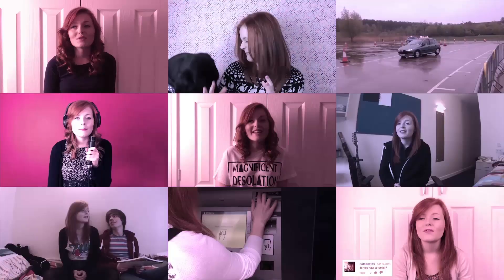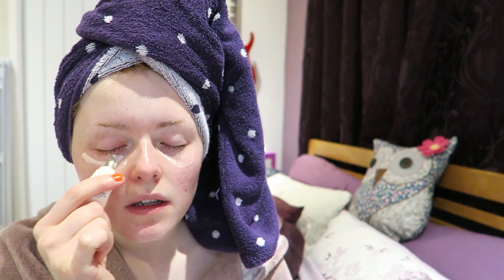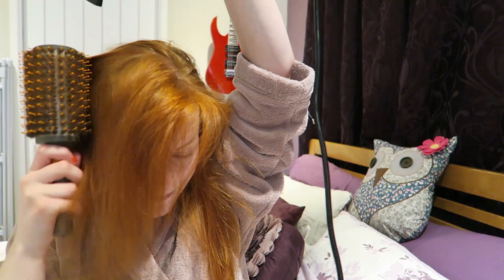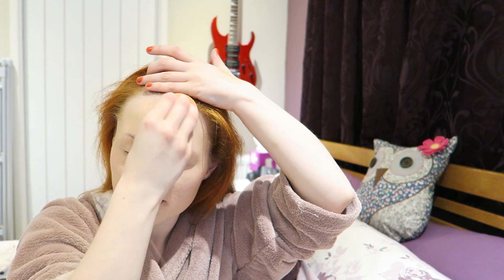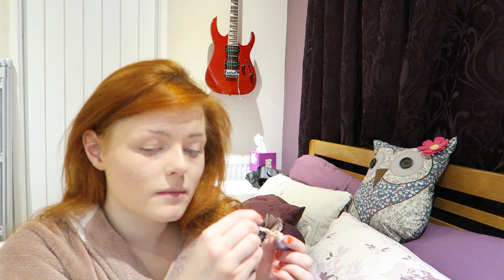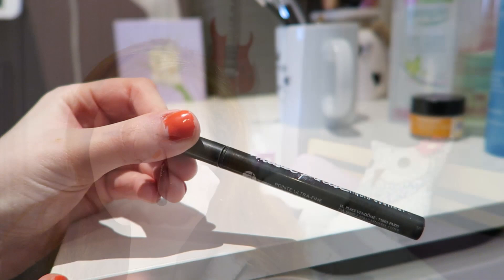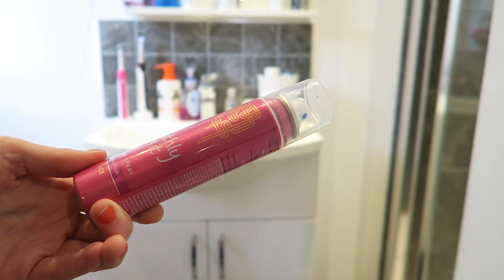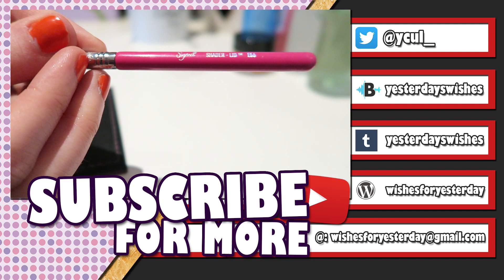Get Ready With Me: Casual Night Out | Lucy Edwards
Hey guys I'm really sorry this is late! I have just completed my exams, so I'm really happy. I hope you guys are having a great week. Let me know what products you are loving in June

Lucy x

♥ More info! ♥

♥ AUDIOBOOM ♥
Audio description:

Transcript of the video:
(Sometimes the transcripts will just be on the captions of the video if we edit them but feel free to comment below on any video as we may not have transcribed it for you)